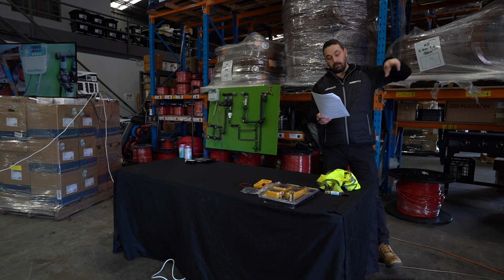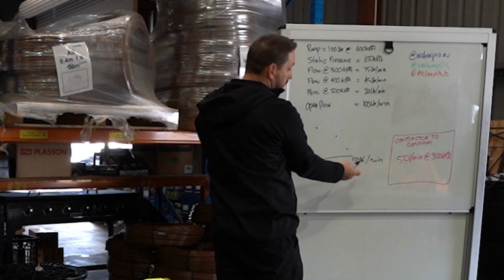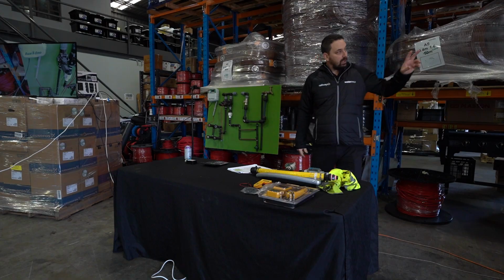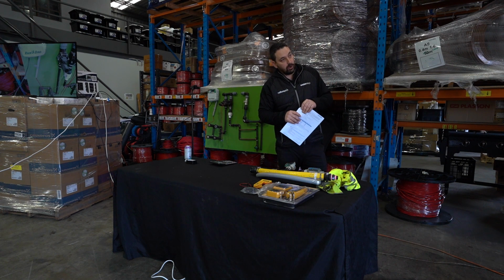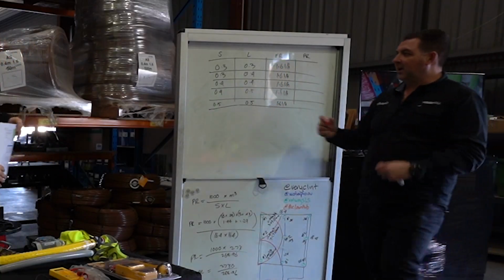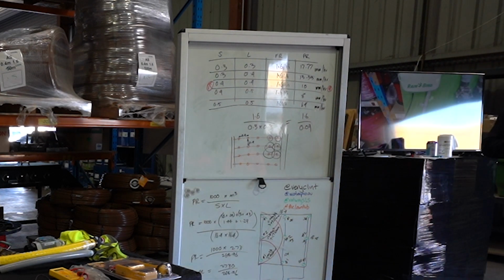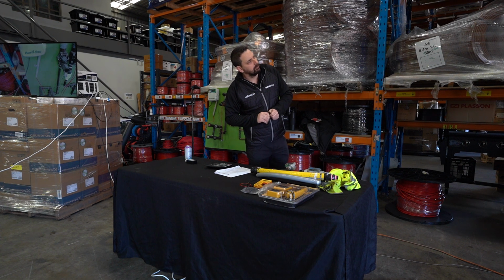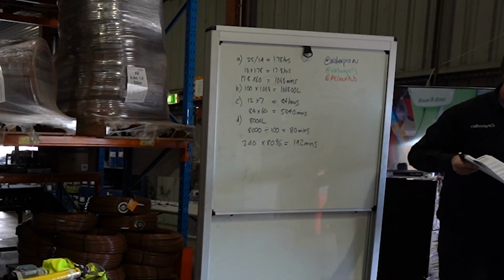Advanced Irrigation Training Live | Learn Professional Irrigation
Welcome to Waterpro's Advanced Irrigation Class, we hope you enjoy the video!

Video Contents:

- Understanding Flow and Pressure

Flow, measured in litres per minute (LPM) or cubic meters per hour (m³/h), represents the volume of water that moves through the pipes or irrigation components over a specific period. This flow signifies the amount of water supplied by your water source or emitted by your irrigation system. Determining the flow rate of your water source is essential when seeking assistance. It represents the maximum amount of water available for your irrigation system. We'll guide you on calculating the flow rate using a simple formula.

Pressure, measured in kilopascals (kPa), is a measure of the force exerted by water on a one-square-inch surface area. It represents the driving force that propels water through the pipes. Understanding static and dynamic pressure is crucial for planning your irrigation system. We'll show you how to measure these pressures and discuss their implications.

- Calculating Precipitation Rates for Sprinklers and Drip Systems

Precipitation rates are essential to ensure your irrigation system meets the soil's intake rate and the irrigation requirements of your landscape. For sprinkler systems, we'll show you a simple formula to calculate the average precipitation rate in millimeters per hour.

Similarly, we'll cover how to calculate the precipitation rate for drip tube systems, making sure your plants get the right amount of water.

- Calculating Run Times

Once you know the application rate, we'll help you calculate the run time required to deliver a specific amount of water per week. Whether you're using Hunter MP Rotators or Drip Tube, we've got you covered!

- Direct and indirect sensor use

Sensor technology has never been used in irrigation systems as widely as it is today. From agriculture to sports fields, using direct and indirect sensors gives you the ability to save even more water by only applying irrigation when it is genuinely needed

- Troubleshooting Solenoid Valves

Water hammer noise can be a pesky problem with solenoid valves. We'll show you how to fix it and troubleshoot other common issues using a multi-meter. Our expert tips will save you time and headaches!

- Auditing Your Irrigation System

We'll guide you through an irrigation system audit to ensure your setup meets the desired specifications. Learn how to locate missing solenoid valves and interpret data to identify areas that need improvement.

- Advanced Irrigation Design Theory

We'll teach you about watering budgets and watering windows to optimize your irrigation schedule. Plus, get insights into direct and indirect sensor use, helping you save water by irrigating only when necessary.